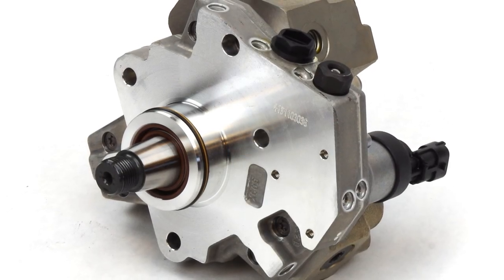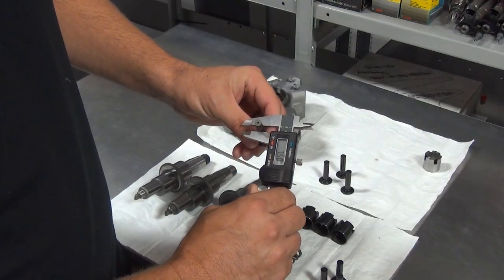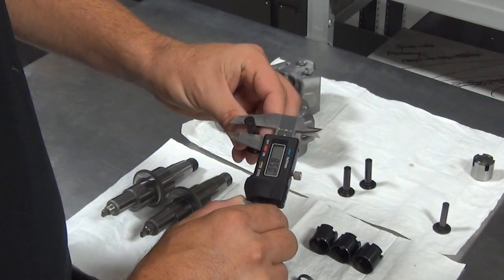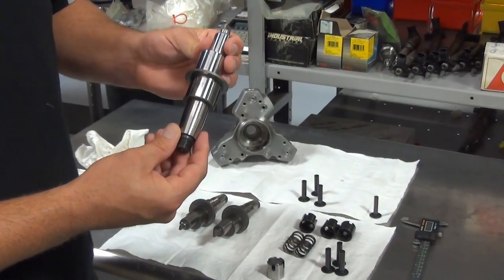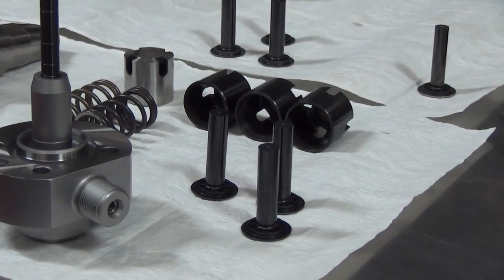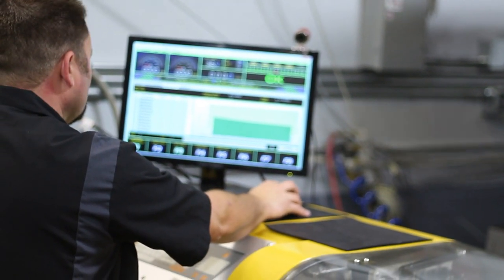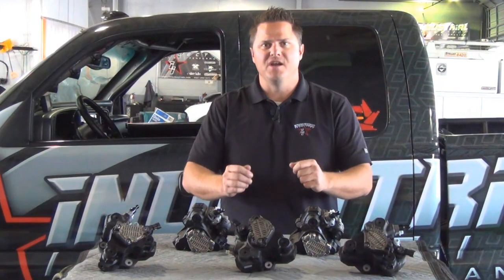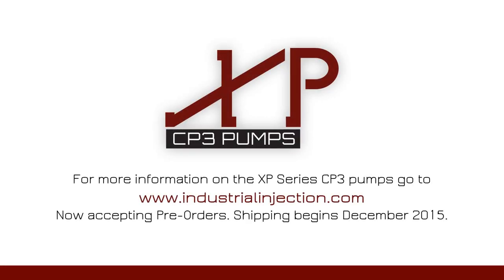Industrial Injection XP Series CP3 Pumps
• More fuel output than any CP3 on the market.
• What makes these pumps unique are the oversized plungers in combination with DLC coating and higher lift crankshafts.
• Standard plungers measure 7.5mm, XP plungers are offered as 8.0mm and 8.5mm.
• The XP Series pumps will be offered in various crank sizes.

• The new plungers and tappets are all hardened and DLC coated to ensure reliability, longevity and reduce sticking.
• We test all of our pumps not only on state of the art test equipment, but also on the highest level competition vehicles.
• With our engineering on the XP Series CP3 pumps you can produce more fuel output with less pumps.